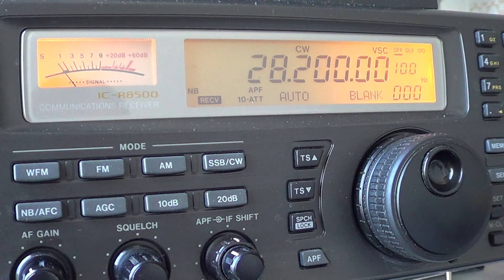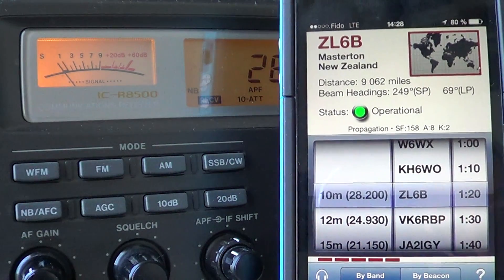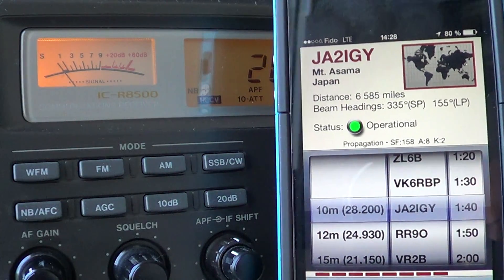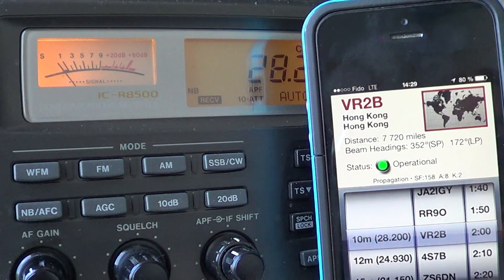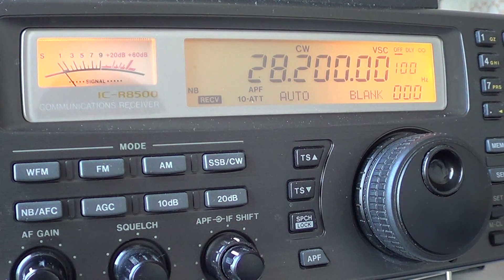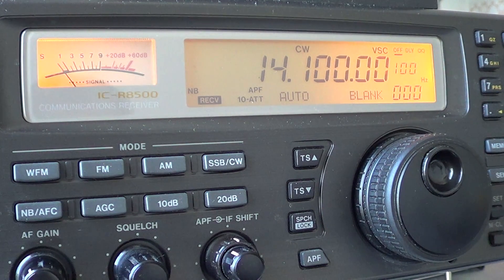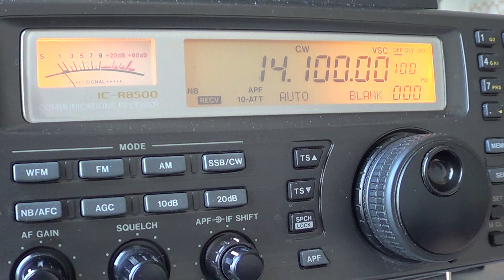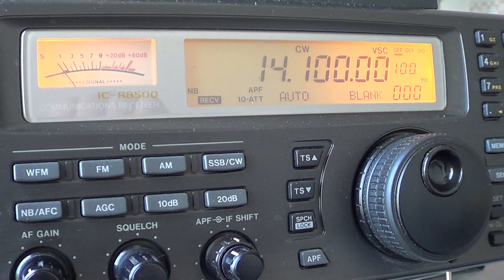Introduction to the NCDXF IARU Beacons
Beacons scattered around the world can be heard on  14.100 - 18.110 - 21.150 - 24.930 and 28.200 in CW or morse code.   each beacon last 10 seconds and repeat at a revolving schedule that lasts 3 minutes    details can be found here :